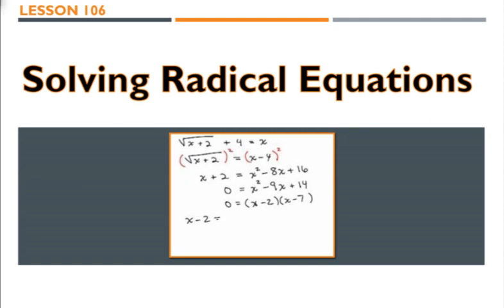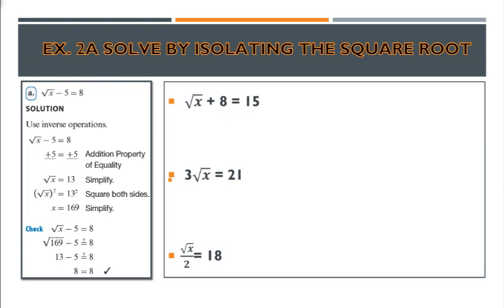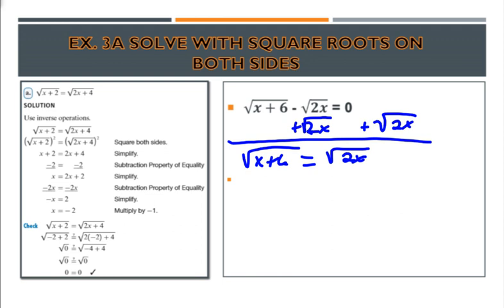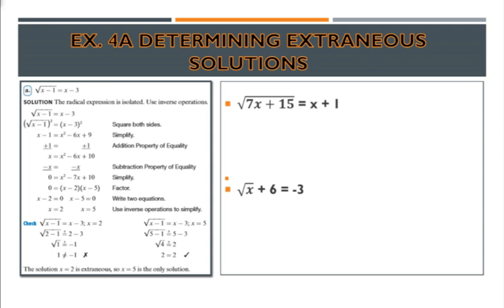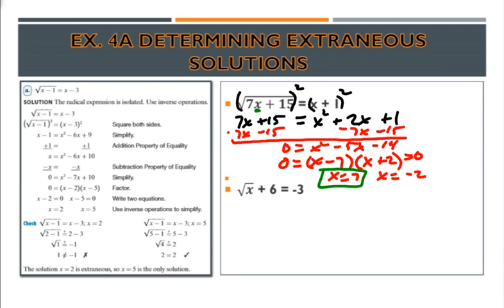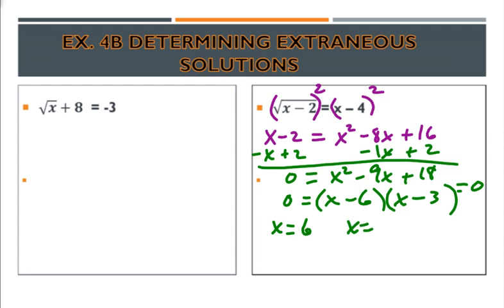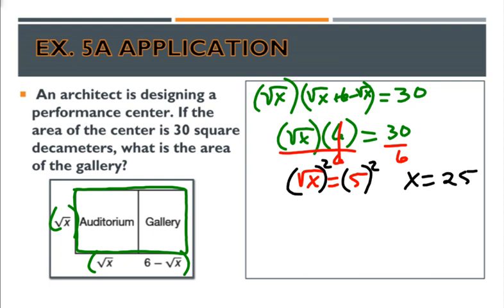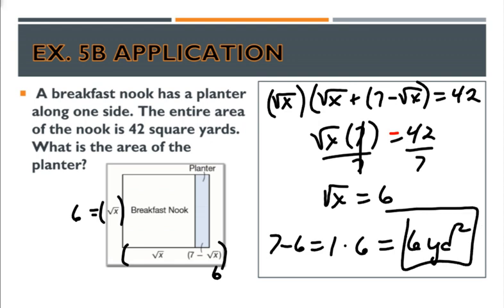Lesson 106 Solving Radical Equations